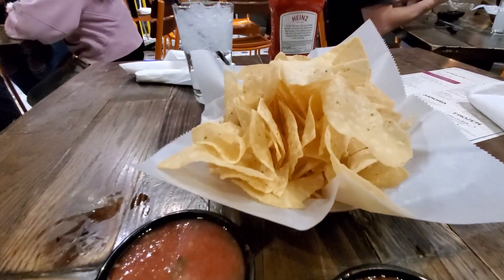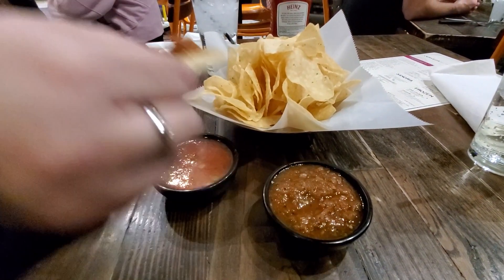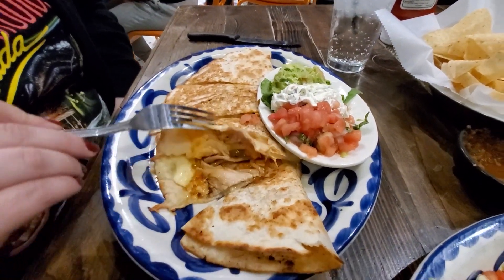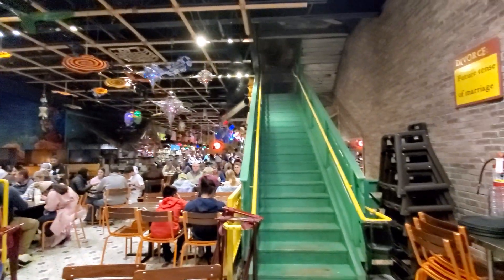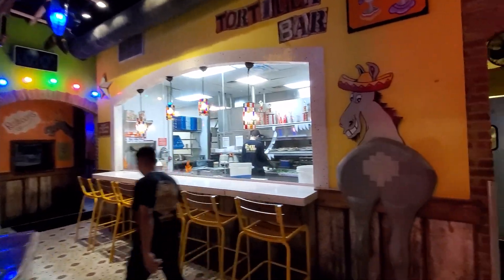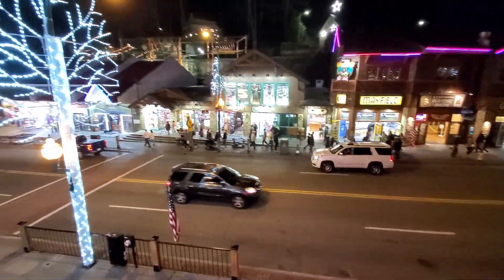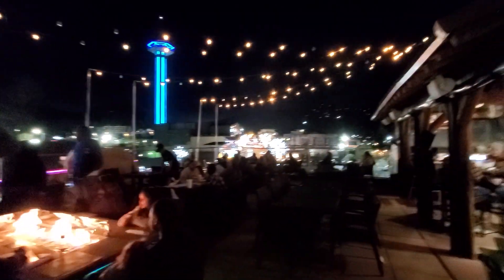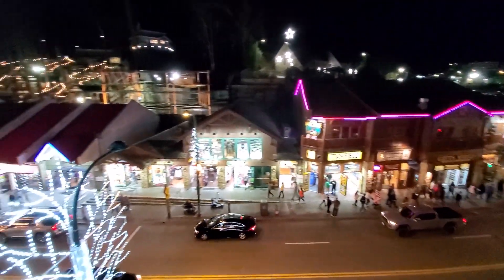Loco Burro Fresh Mex Cantina Gatlinburg, Tennessee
Join us we try out Loco Burro Fresh Mex Cantina located in Gatlinburg, Tennessee. We love Tex Mex and Loco Burro has been on our list to try for a while.

Correspondence:
Nerds On The Go
923 Oldham Drive # 1962